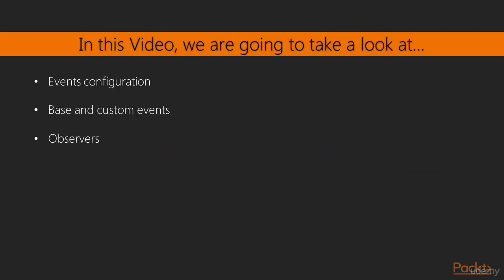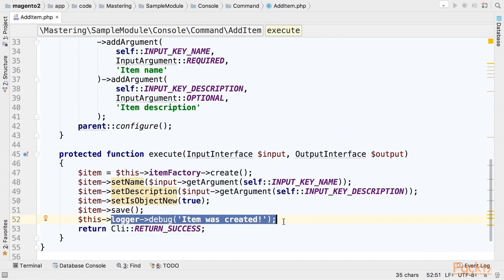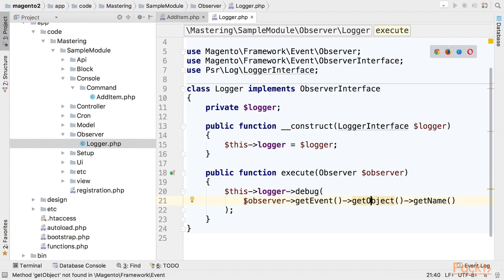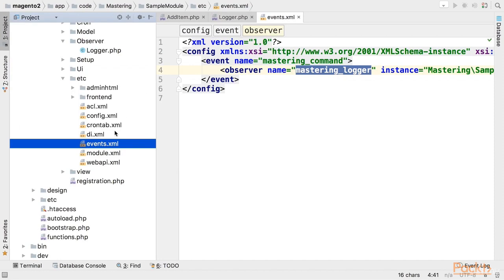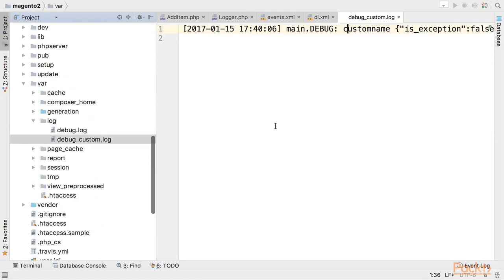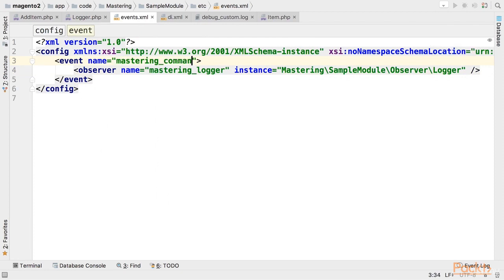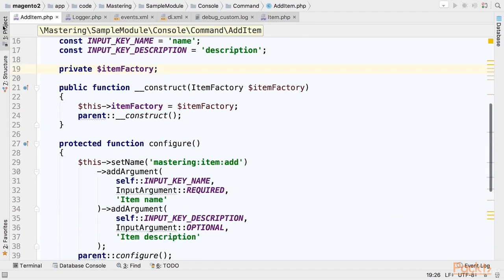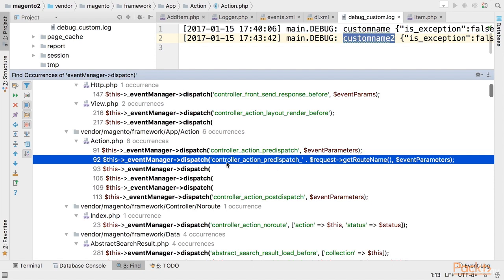19 Magento 2 : Observers